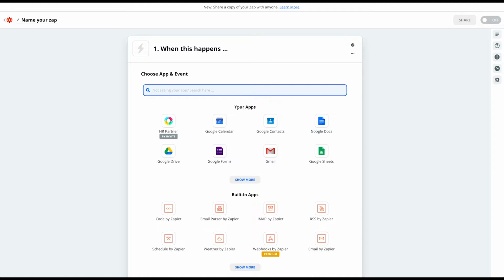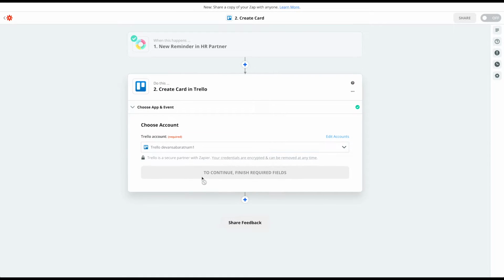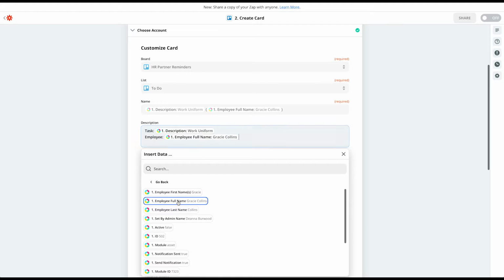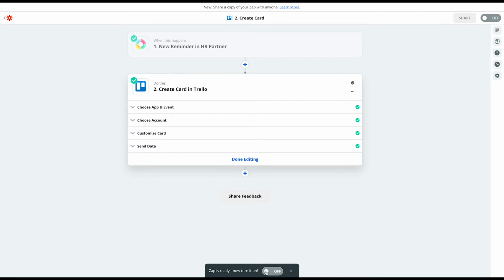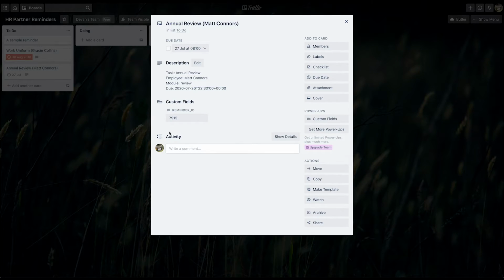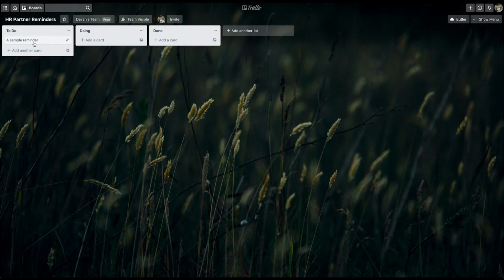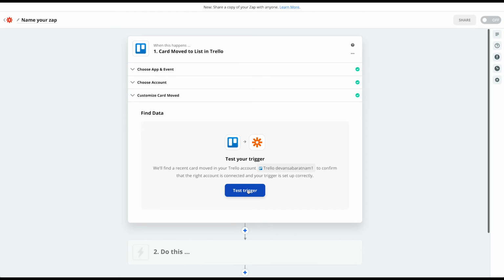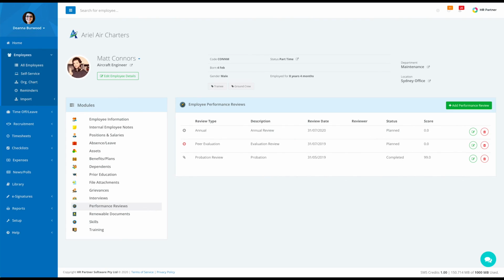HR Partner And Zapier - How to manage your reminders using Trello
We show you how to manage your HR Partner reminders in the excellent Trello task management system, including how to clear reminders by dragging them to a Trello 'Done' list!